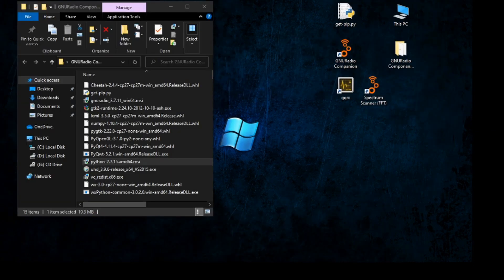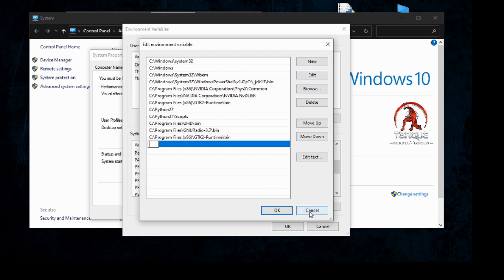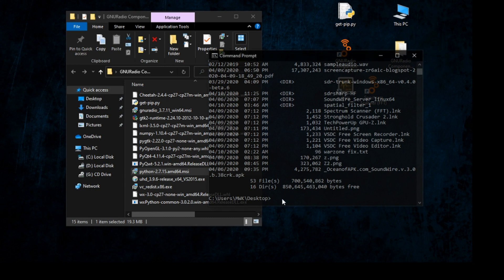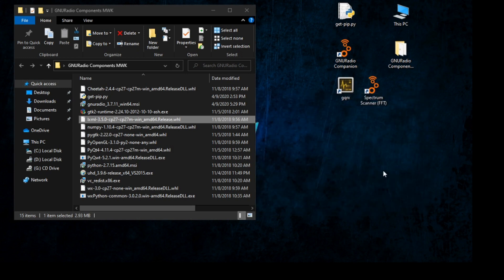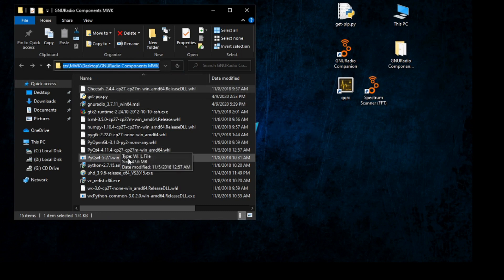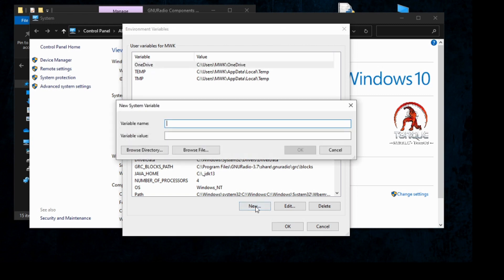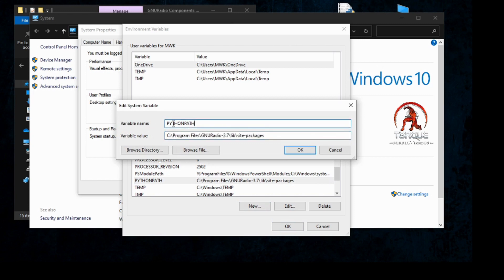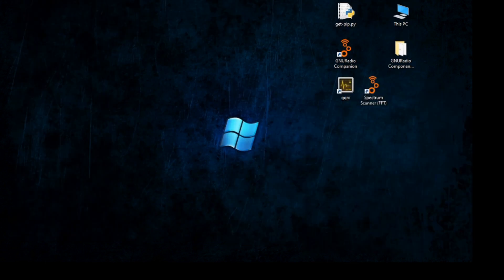GNU Radio , GQRX in Win10 installation Guide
Step by Step How to install GNURadio , GQRX , and its components and adding system variables and paths in Win 10 64bit ! EASY
to make GNU Radio , GQRX run !

after that unzip it uxing .7z tool or any unzip tool , after that follow this :
1. install :  vc_redist.x86.exe
2. install python :  python-2.7.15.amd64.msi       and make it install for all users
3. now you need to check your  environment variables in your pc by right click in your pc icon
then click in properties then click in advance system settings then click in Environment Variable
then down in system variable box lock at Path and double click on it then you need to check if paython
path added ,,,, if not you need to add these : click on new to add them like this :
look at your payhon in c directory and copy its location then add it like this :
C:\Python27
and add another one :
C:\Python27\Scripts
then click ok and exit
4. now we need to install pip by going to google then right in search : get pip , then go to first link
i install pip 20.0.2  , now  download get-pip.py by right click on it and save link as then save it to desktop
now open command prompt in window by start then type cmd and open it then check first if the python works by
typing in terminal : python
now you should see python version and data about it .. so its works ... now you need to type crtl+z to go back to command
prompt now we need to install the file we download in desktop by typing this :
first change directory to Desktop (were is my file download) by :
cd Desktop
now type this to install it :
python get-pip.py
now wait until install complete .
now exit and go back to main gnuraio components and now we need to install all other tools step by step like this :
we need to install now all (.whl) files :
5. install lxml-3.5.0-cp27-cp27m-win_amd64.Release.whl
you need to install it by changing the directory in cmd to the gnuradio components folder . for me its located in Desktop
so in cmd terminal type :
cd C:\Users\MWK\Desktop\GNURadio Components MWK
now after im in the folder directory and now i will install the component .whl file by this command :

pip install lxml-3.5.0-cp27-cp27m-win_amd64.Release.whl

after finish installing now continue with these files :
6.
pip install numpy-1.10.4-cp27-cp27m-win_amd64.ReleaseDLL.whl
7.
pip install PyQt4-4.11.4-cp27-cp27m-win_amd64.whl
8.
PyQwt-5.2.1.win-amd64.ReleaseDLL.exe   (normal installation)
9.
pip install Cheetah-2.4.4-cp27-cp27m-win_amd64.ReleaseDLL.whl
10.
pip install PyOpenGL-3.1.0-py2-none-any.whl
11.
pip install pygtk-2.22.0-cp27-none-win_amd64.whl
12.
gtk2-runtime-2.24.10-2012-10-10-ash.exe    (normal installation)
13.
pip install wx-3.0-cp27-none-win_amd64.ReleaseDLL.whl
14.
wxPython-common-3.0.2.0.win-amd64.ReleaseDLL.exe   (normal installation)
15.
uhd_3.9.6-release_x64_VS2015.exe   (normall installation) and install for all users
16.
now install GNURadio :  this version works correctly with win10 64bit .. newest version i see there is bug to launch .grc
files !! so im stay in this gnu version its works good !
install it :
gnuradio_3.7.11_win64.msi
and install it for all users
now after finish installation ... we need to change environment variables again ...so right click on computer icon then
click in properties then advance system settings then environment variables then in system variables down box we need
to add grc blocks path by click in new then type this :

in Variable name type :

GRC_BLOCKS_PATH

in Variable value type :

C:\Program Files\GNURadio-3.7\share\gnuradio\grc\blocks
then click ok now we need to check path by double clicking on Path in system variables down box theen check
you should have these if not add it by clicking in new :
C:\Python27
C:\Python27\Scripts
C:\Program Files\UHD\bin
C:\Program Files\GNURadio-3.7\bin
C:\Program Files (x86)\GTK2-Runtime\bin
now we need to add python path in not exist down in system variables box by click in new then type :

Variable name :
PYTHONPATH
Variable value :
C:\Program Files\GNURadio-3.7\lib\site-packages
now after all this steps . just restart your Pc then run GNU Radio companion , by click on start then search by type
gnu , its appair the icon of GNURadio Companion you can add it to desktop shortcut ..
and you can just right click on it in menu bar then click on open file location then you see icons you can launch
like GQRX and Spectrum Scanner !! or you can go to this directory and send these icons to desktop . its located in :

C:\ProgramData\Microsoft\Windows\Start Menu\Programs\GNURadio 3.7
-GQRX
-GNURadio Companion
-GNURadio Command Prompt
on other Applications folder you can see :
-Spectrum Scanner (FFT)
on USRP Applications folder you can see :
-USRP FM Receiver
-USRP Spectrum Scanner (FFT)
Now Enjoing GQRX , GNURadio companion in your Win10 64bit